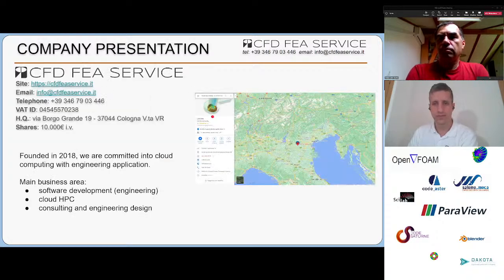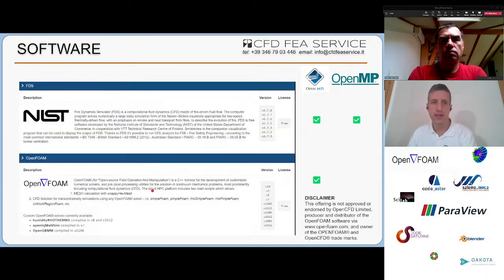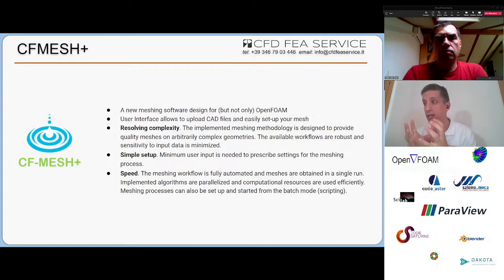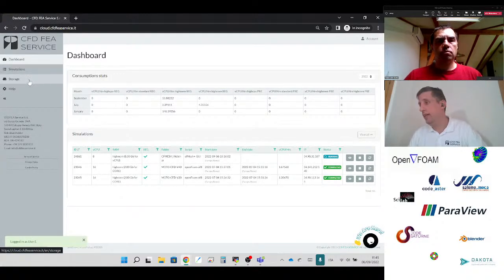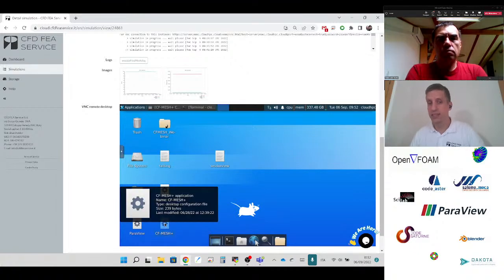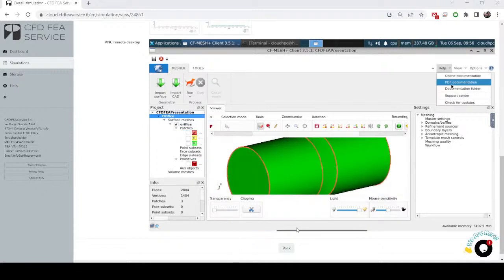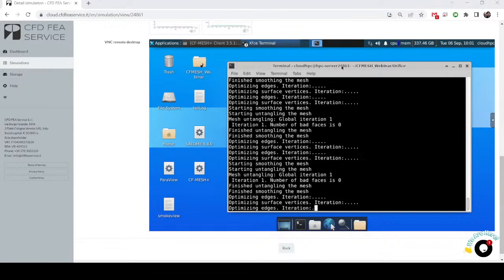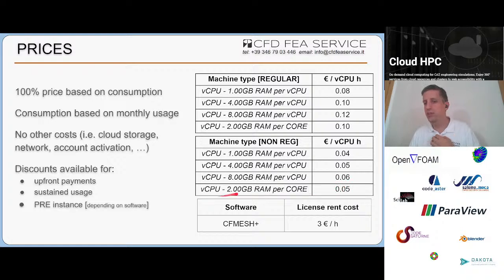cloud HPC - cfMesh+ [openFoam meshes] available on cloudHPC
Cloud computing is the way through which we want to deliver complex hardware systems dedicated to engineering simulations. We at CFD FEA SERVICE have created an innovative cloud High Performance Computing (HPC) system for the Computer Aided Engineering (CAE) world.

Desk with computer, pen, cup and CFD FEA service cloud computing
Thanks to this cloud HPC you can use the power of a cluster to run your engineering analyses, may them be CFD, FEM, FEA and many more. The system allows you to select machines in terms of available vCPU and RAM to solve the case under study.

If you are you looking for an answer to your fluctuating hardware resource requirements, if you would you like to enjoy pay-per-use pricing and you need to scale your computational capacity then CFD FEA SERVICE cloud HPC service has you covered: use our system to enjoy 360° services from cloud resources and clusters to web accessibility with a wide range of integrated and always up to date softwares.